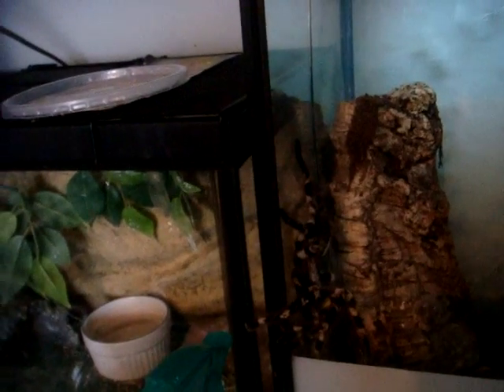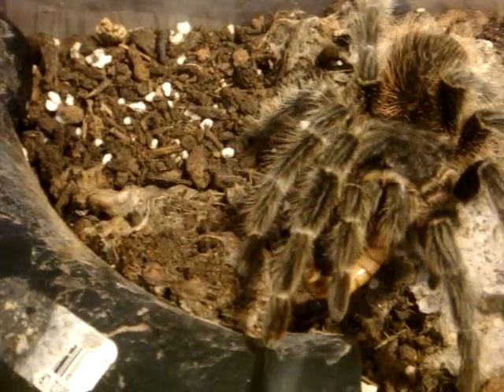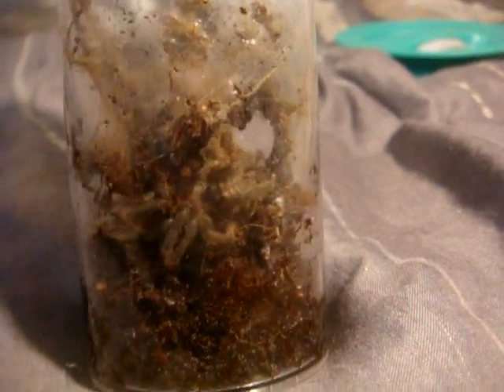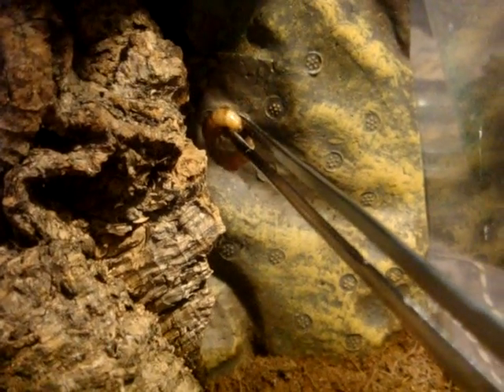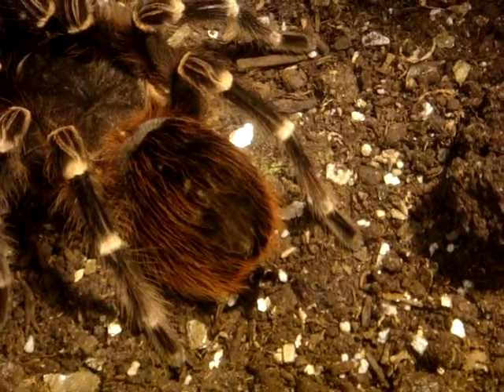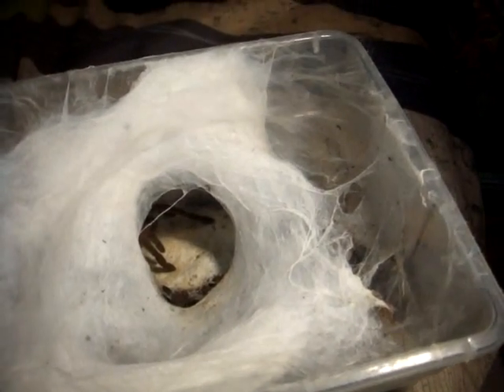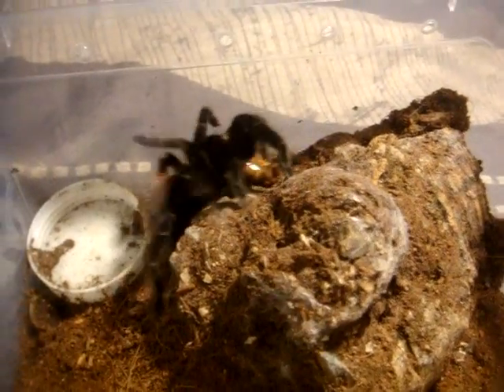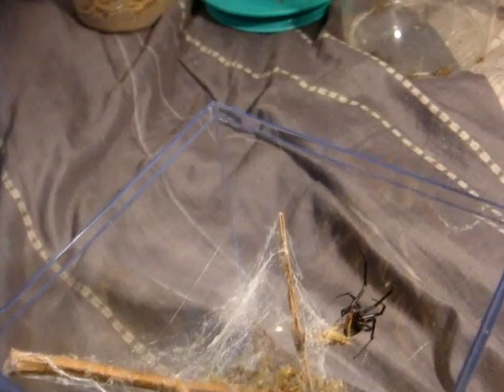Tarantula Feeding Video 122 - Part 1/2 - Nom Nom Nom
Here's the latest feeding video for you to enjoy.  Took me the whole day to get this edited, saved and uploaded.  I had to split it up into two parts.  Enjoy.  Please comment on your favourite attack.  Hands down this part...Black widow :)

1-2) Poecilotheria regalis - Indian Ornamental
3) Avicularia versicolor - Antilles Pinktoe
4) Scolopendra alternans - Giant Haitian Centipede
5) Psalmopoeus cambridgei - Trinidad Chevron
6) Grammostola rosea - Rose Hair
7) Nhandu coloratovillosus - Brazilian Black and White
8) Lasiodora difficilis - Brazilian Fire Red Bird Eater
9) Poecilotheria vittata - Ghost Ornamental
10) Pterniochilus murinus RCF - OBT (Orange Baboon)
11) MM Phormictopus cancerides - Haitian Brown Bird Eater
12) Psalmopoeus cambridgei - Trinidad Chevron
13) Tapinauchenius sanctivincenti - St-Vincent's Tree Spider
14) Psalmopoeus irminia - Venezulean Sun Tiger
15-16) Psalmopoeus reduncus - Costa Rican Orange Mouth
17) Damon diadema - Tailless Whipscorpion
18) Poecilotheria smithi - Yellow Backed Ornamental
19) Poecilotheria striata - Mysore Ornamental
20) Phlogius crassipes - Queensland Whistling Spider
21) Poecilotheria miranda - Bengal Spotted Ornamental
22) Poecilotheria ornata x vittata - Ghost Fringed Ornamental
23) Poecilotheria metallica - Gooty Sapphire Ornamental
24) Poecilotheria ornata - Fringed Ornamental
25) Poecilotheria rufilata - Red Slate Ornamental
26) Acanthoscurria suina - Sulfur Brown Bird Eater
27) Acanthoscurria brocklehursti - Giant White Banded
28) Brachypelma albiceps - Mexican Gold Red Rump
29-30) Lasiodora parahybana - Salmon Pink Bird Eater
31) Chilobrachys guangxiensis - Chinese Fawn
32) Poecilotheria hanumavilasumica - Rameshwaram Ornamental
33) Eupalaestrus campestratus - Pink Zebra Beauty
34) Monocentropus balfouri - Socotra Island Blue Legged Baboon
35-36) Grammostola rosea RCF - Red Phase Rose Hair
37) Brchypelma baumgarteni x boehmei - Mexican Orange Beauty
38) Brachypelma verdezi - Mexican Rose Grey
39) Brachypelma klaasi - Mexican Pink
40) Citharacanthus livingstoni - Livingstone's T
41) Grammostola sp maule - Chilean Orange Fluff
42) Lactrodectus hesperus - Western Black Widow